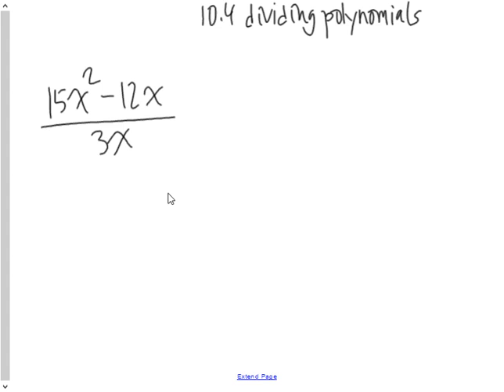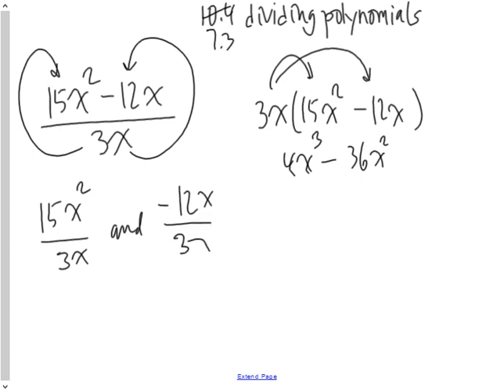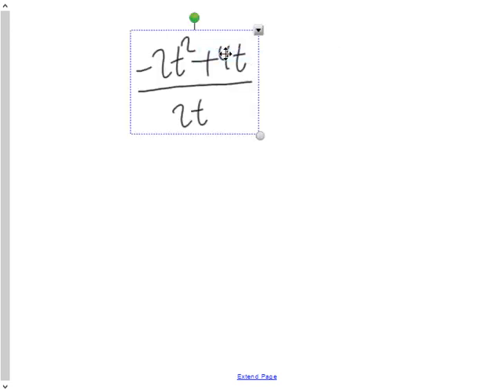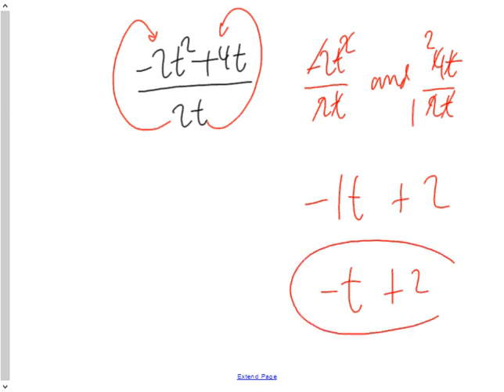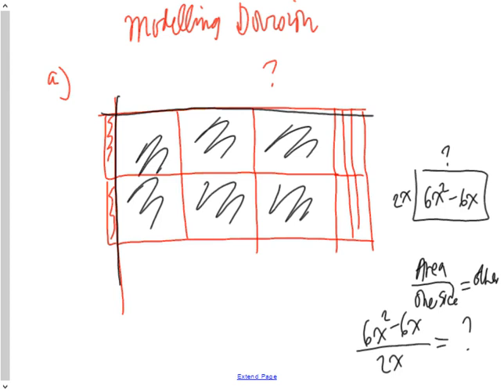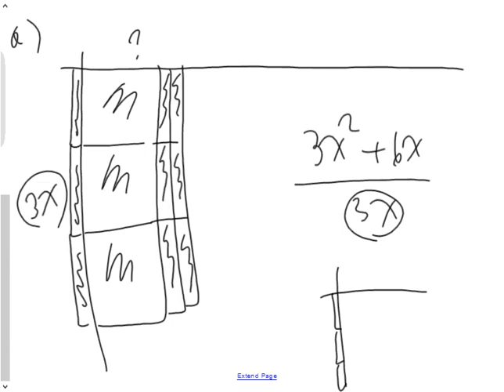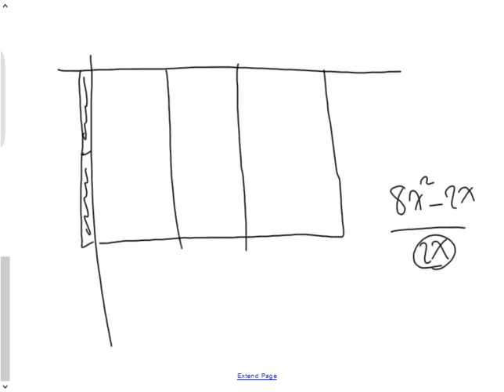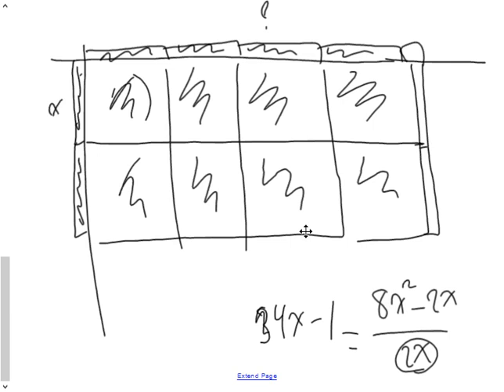7 3 Dividing Polynomials